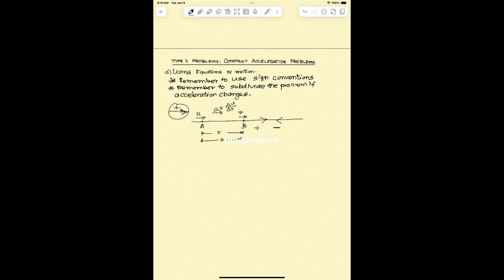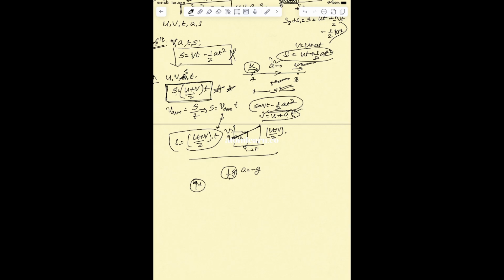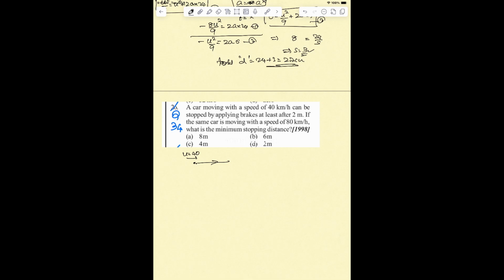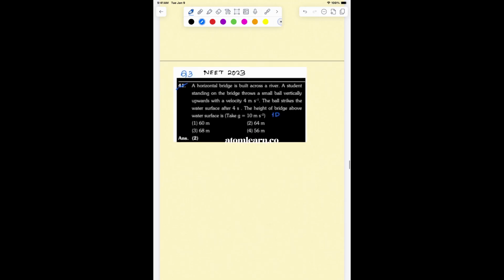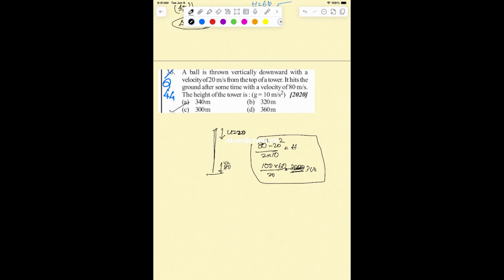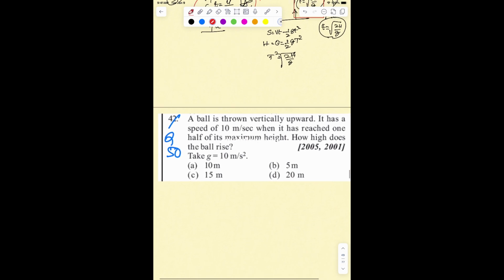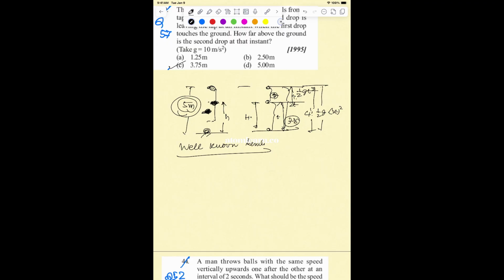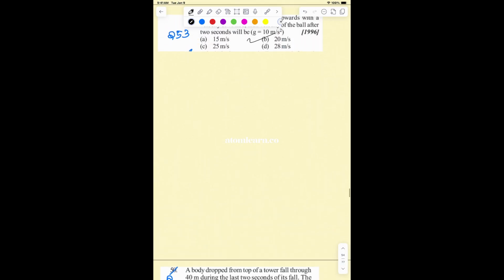Motion along a Straight Line - with Constant Acceleration (English)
Master your NEET, JEE Main, and JEE Advanced exam preparation with this comprehensive, quick guide to “Motion along a Straight Line - with Constant Acceleration”. Learn effective, quick, faster, shorter methods to solve questions. Bonus content includes important questions, perfect for class 11 and class 12 students!

00:00 Intro
01:14 Three equations of motion
21:35 Application examples
42:29 Motion under gravity-examples
56:19 Short cut method